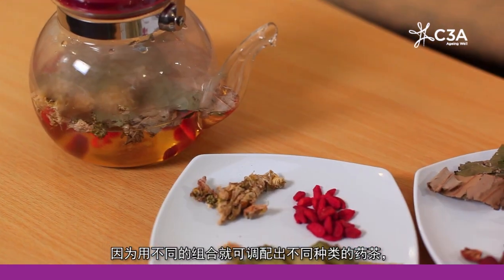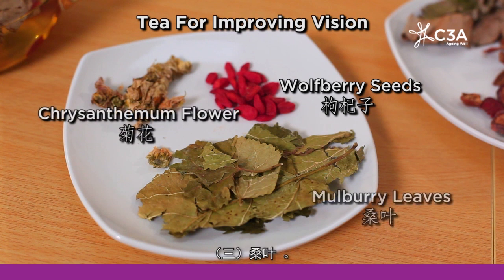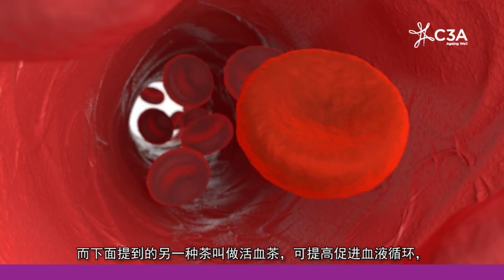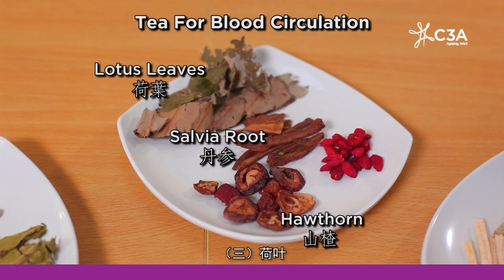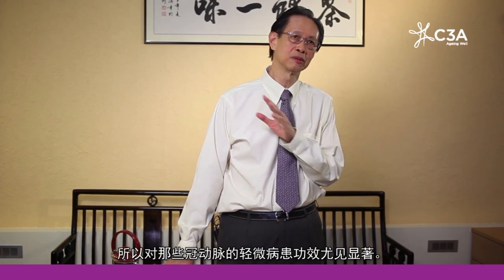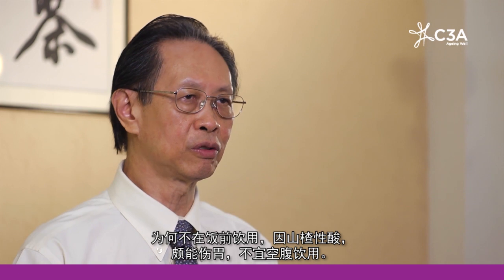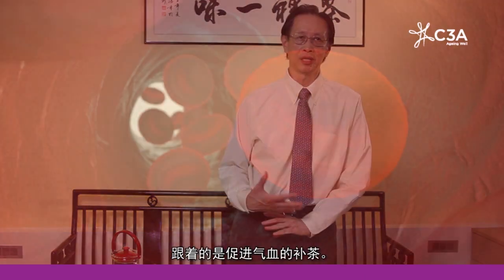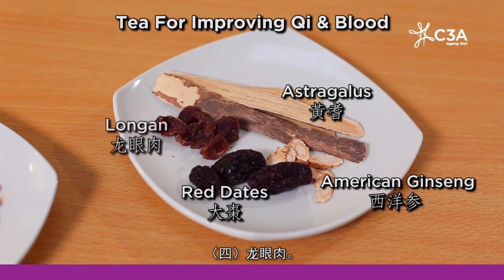Making Your Own Herbal Teas by Prof Hong Hai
Learn how to prepare simple herbal teas to improve your overall physical well-being from Professor Hong Hai of The Renhai Clinic and Nanyang Technological University.